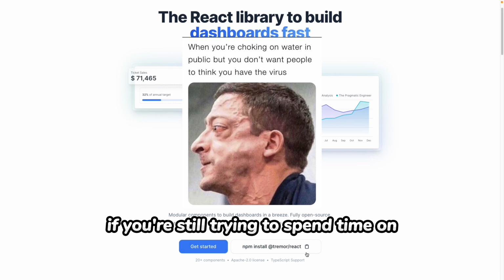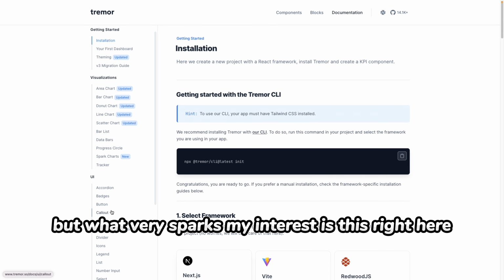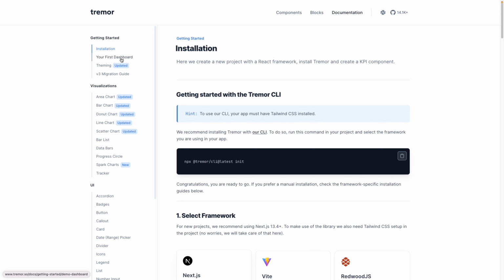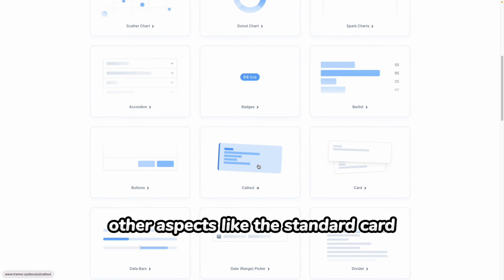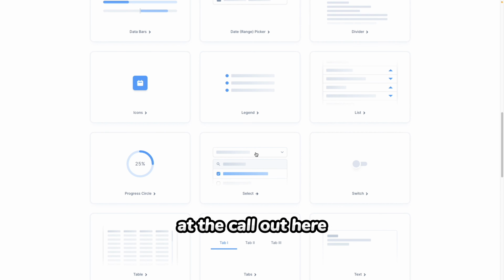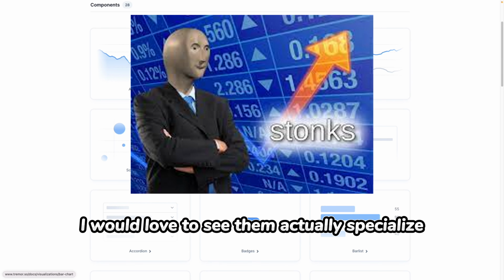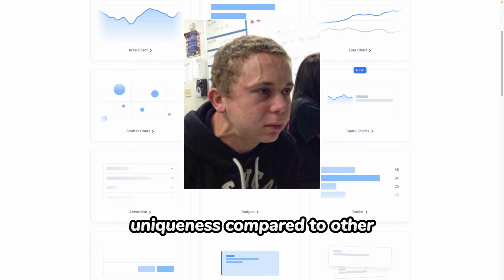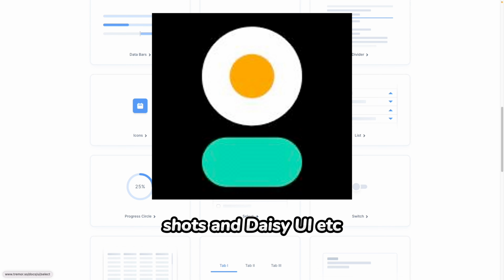The SECRET to Building Dashboards FASTER with this React UI Library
Hey there, today I've discovered a brand new library that I think can help all frontend / software engineers build dashboards and analytics easier and faster. Although it may look as if the design is bland, but it is highly professional.

Timeline:
00:00:00 Intro
00:00:18 Dashboard Review
00:01:34 Component Review + Ideas
00:03:07 Final Comments
00:03:55 Outro